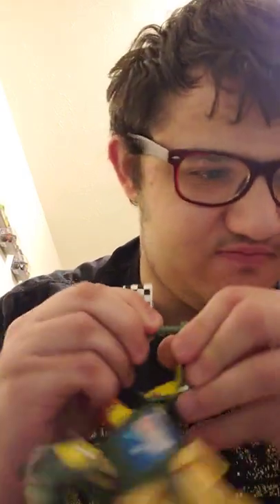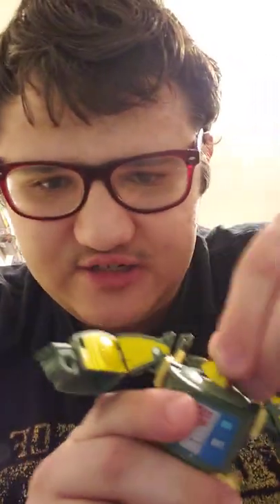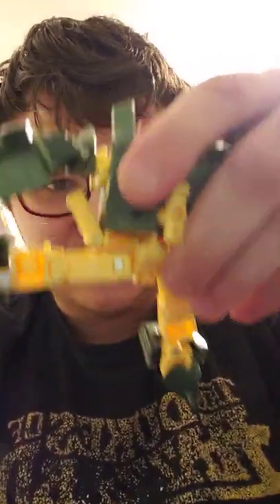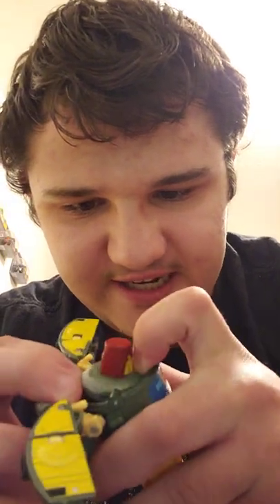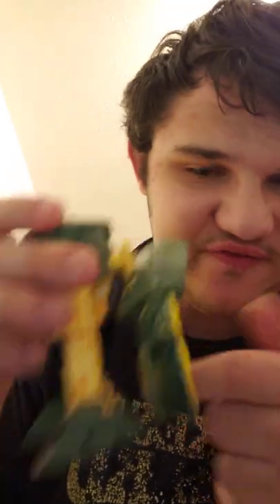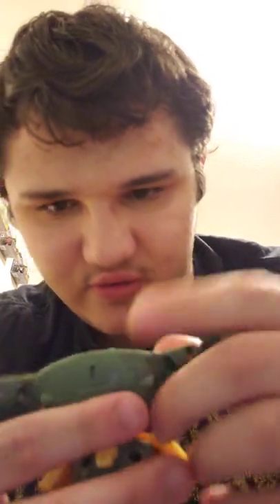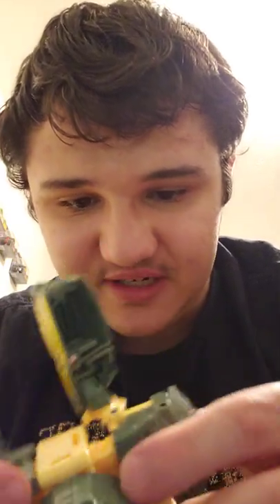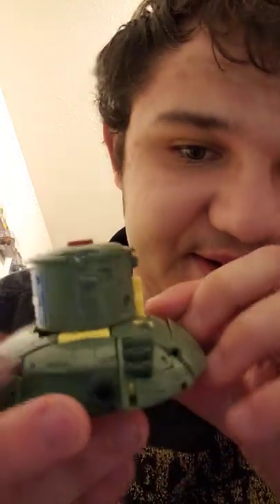transformers legacy velocitron 500 cosmos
hes so cute